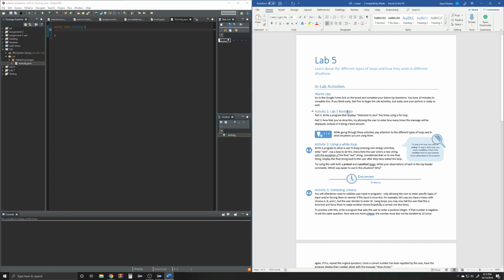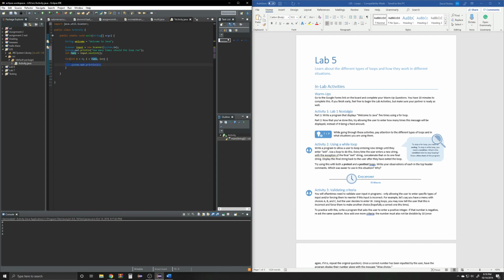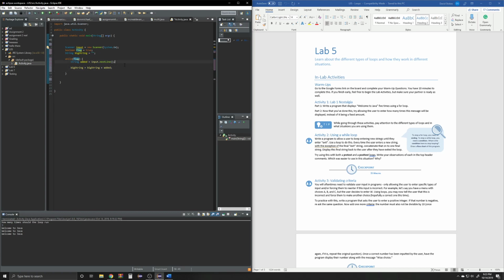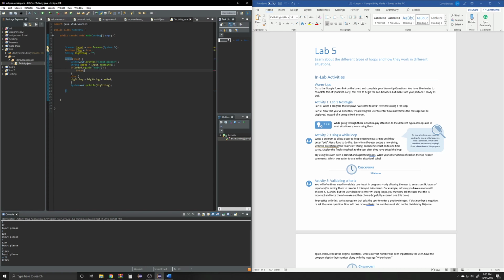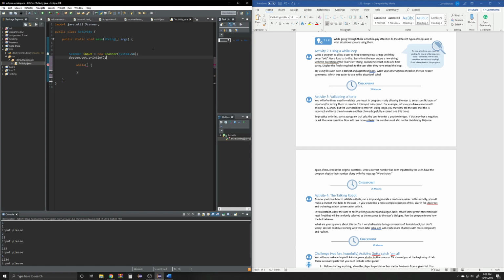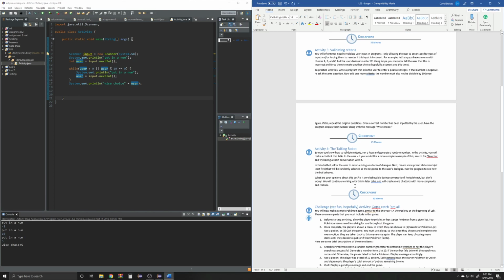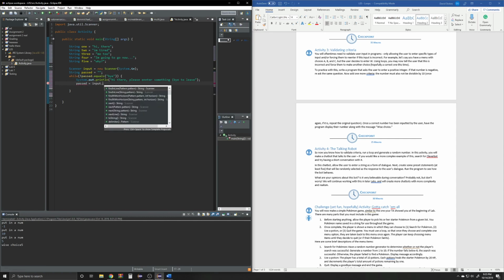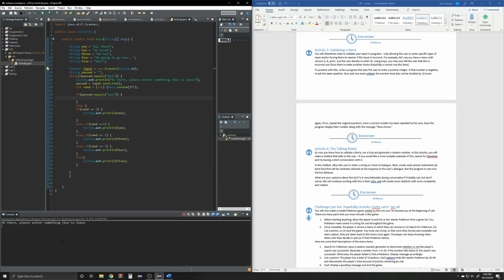L05-1212-Java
in case you missed the lab